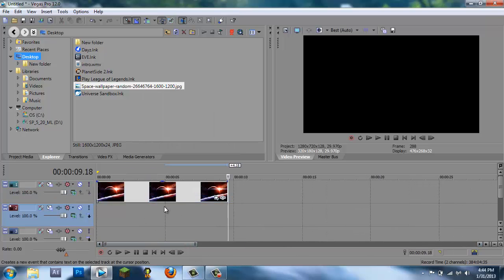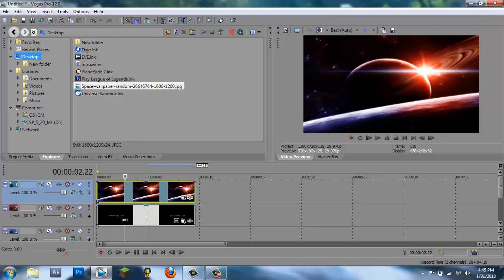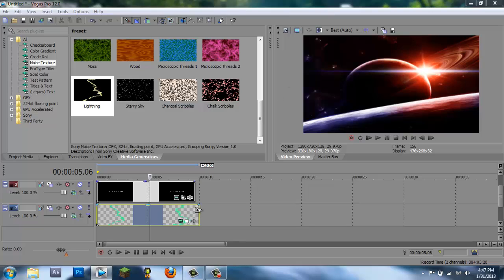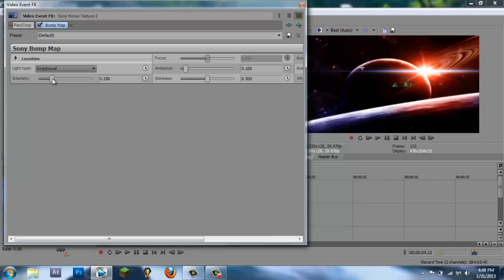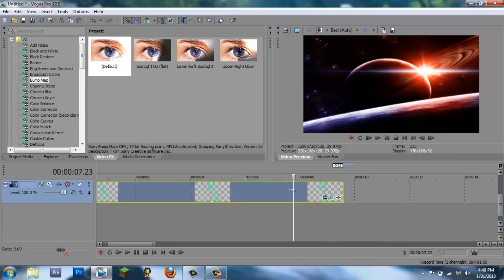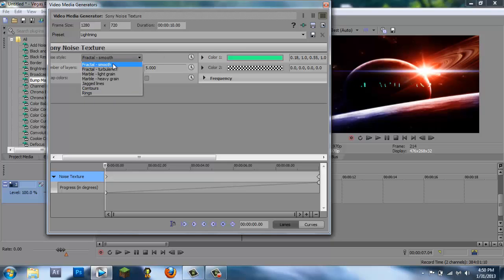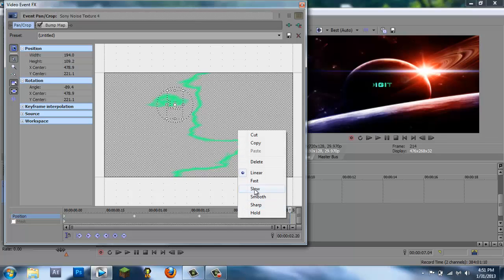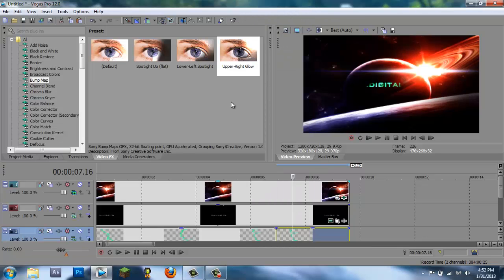How to Make a Cool Professional Space Intro in Sony Vegas Pro 13/12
I show you how to make a cool professional space intro in Sony Vegas pro 12